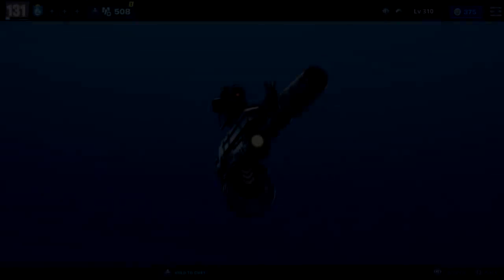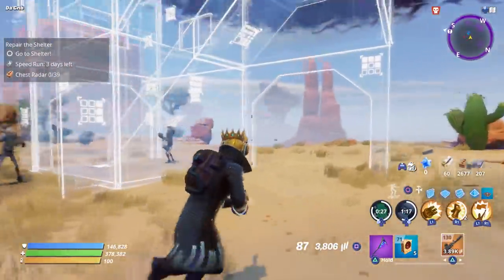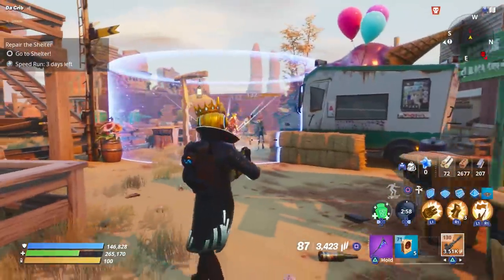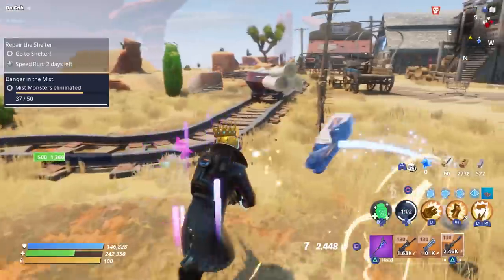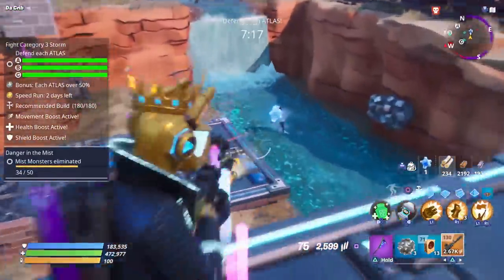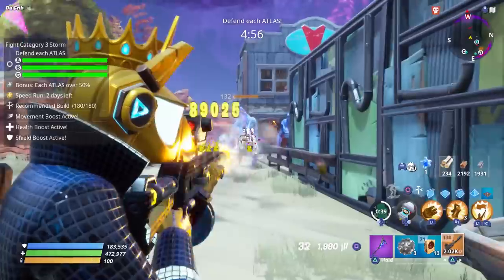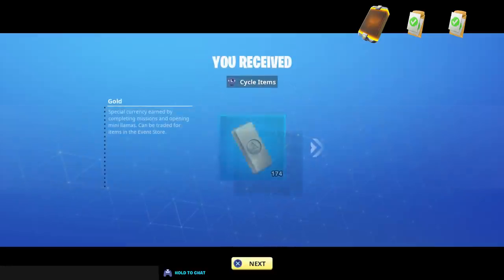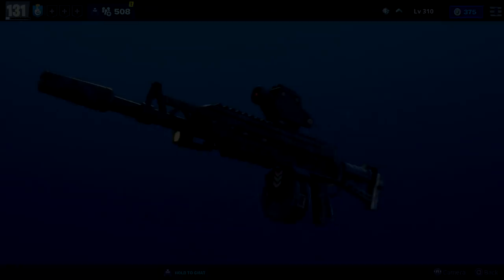FORTNITE - Maxed Founder's Drumroll With New 6th Perk STW Gameplay